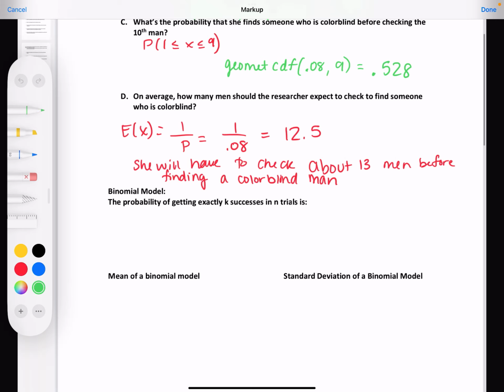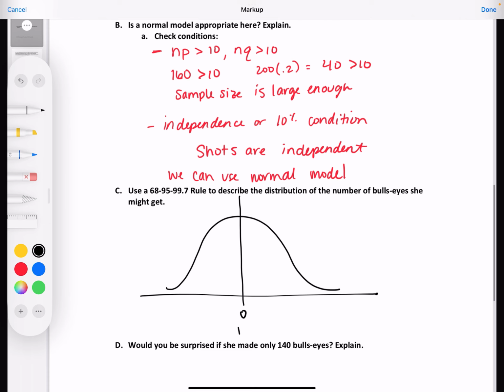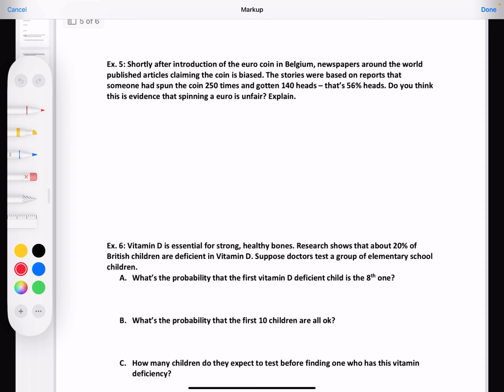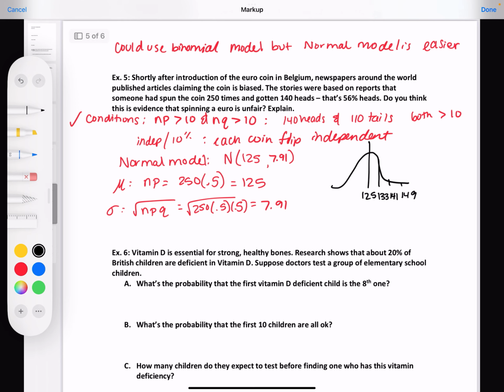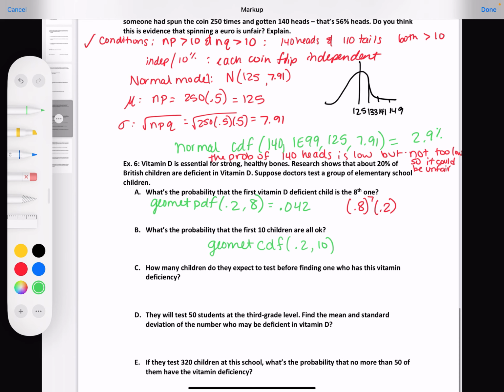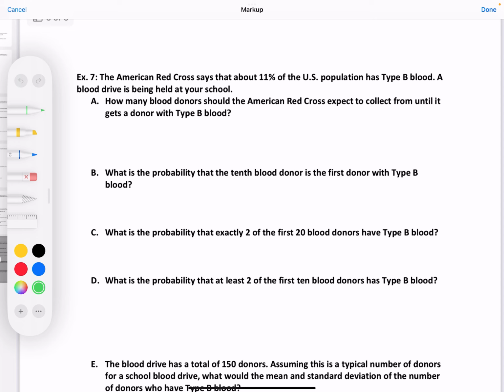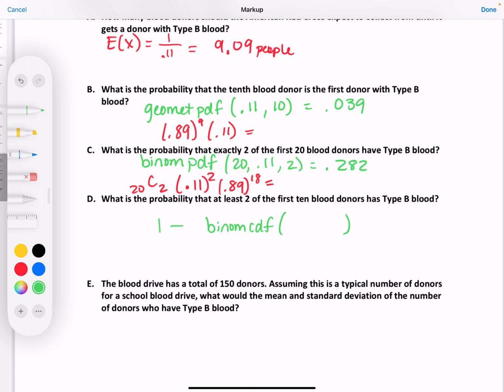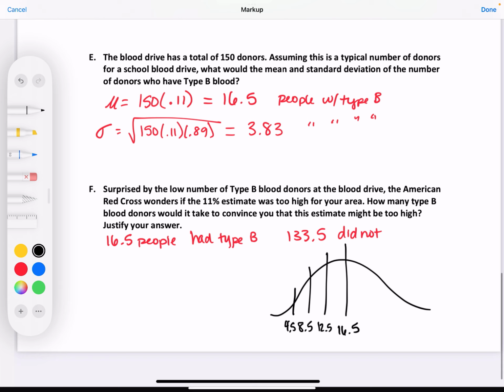AP Stats Ch 17 Probability Models examples part 2